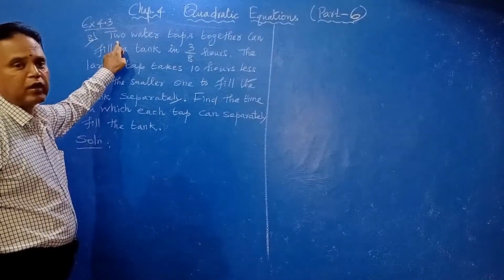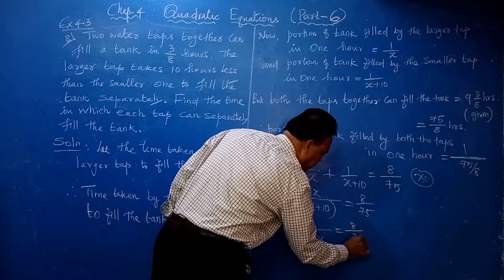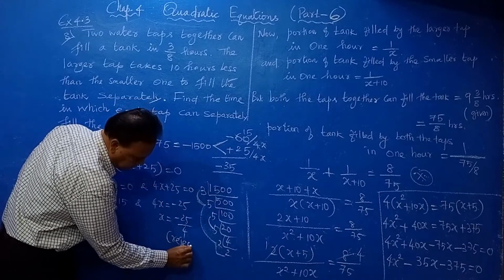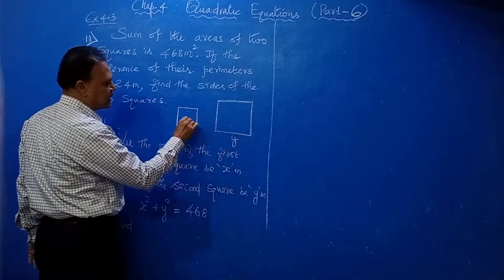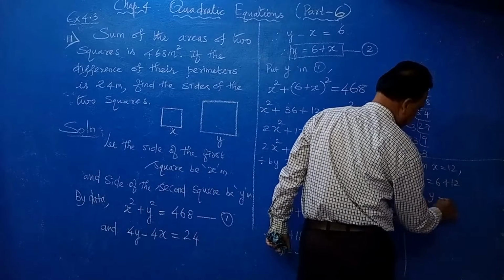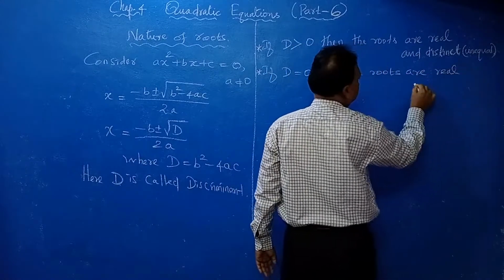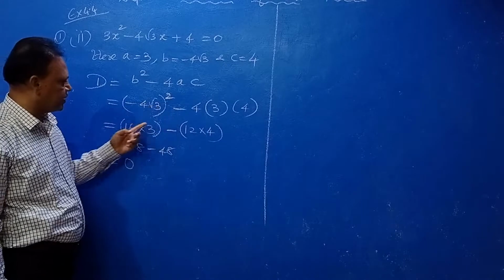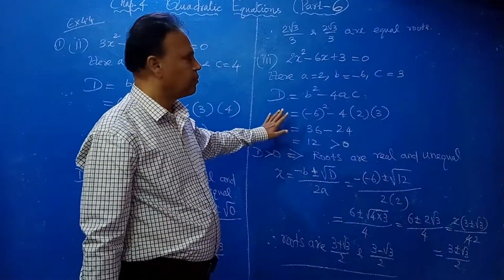PART 6_CLASS 10TH_CHAPTER 4_QUADRATIC EQUATIONS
This video contains class work and home work of statement problems of Quadratic Equations